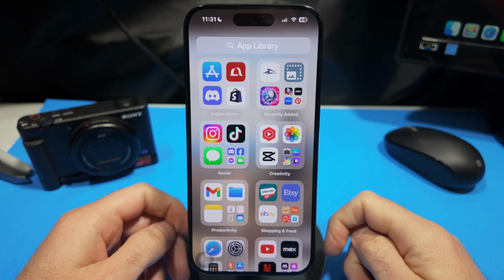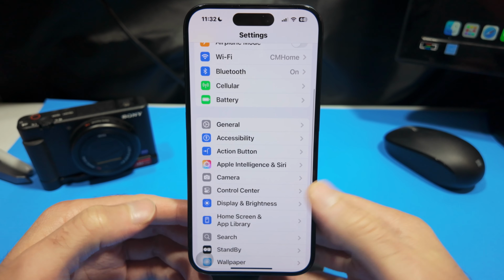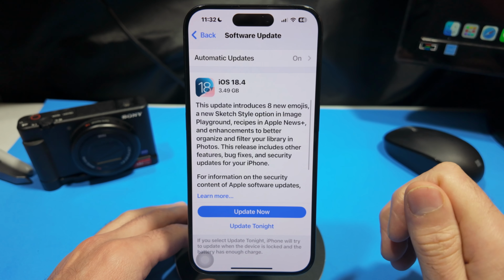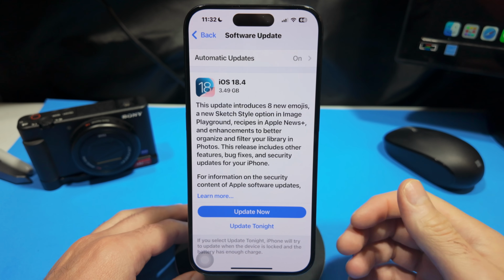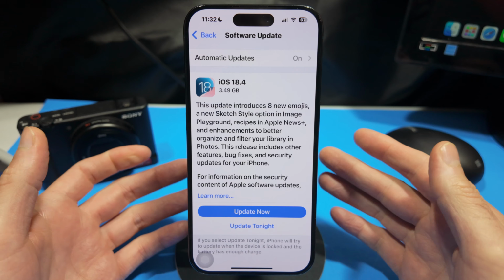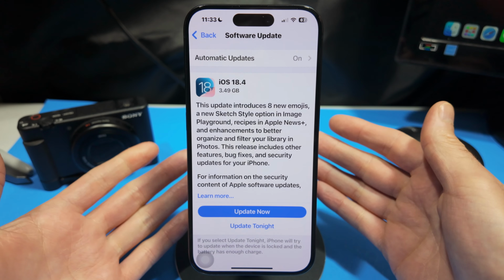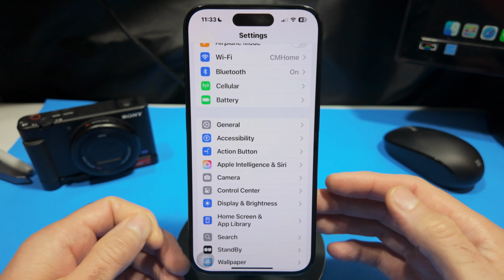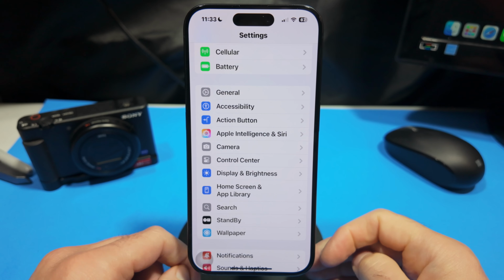How to Update iPhone to New iOS 18.4! (2025)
This tutorial will show you how to update your iPhone iOS to the new iOS 18.4.